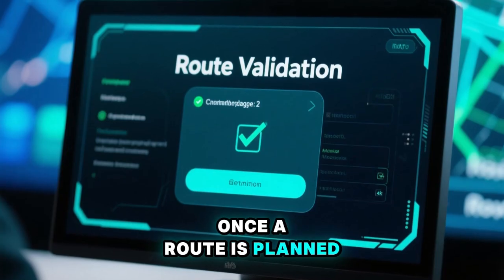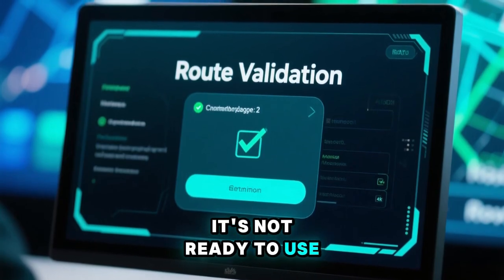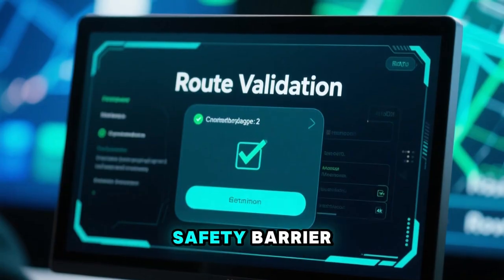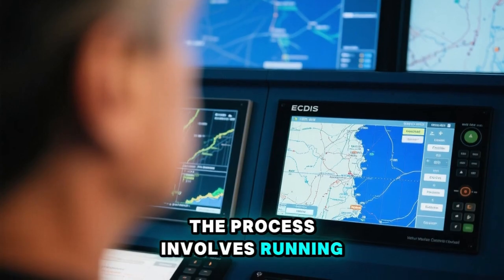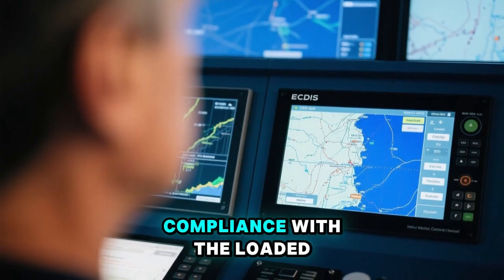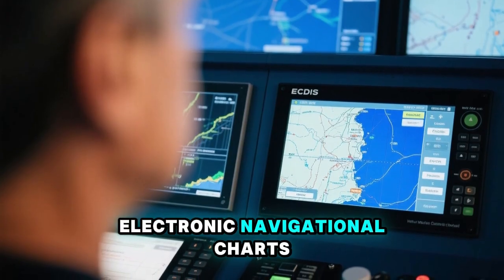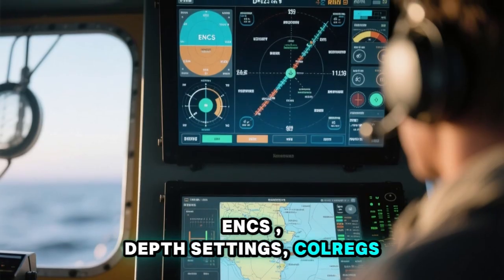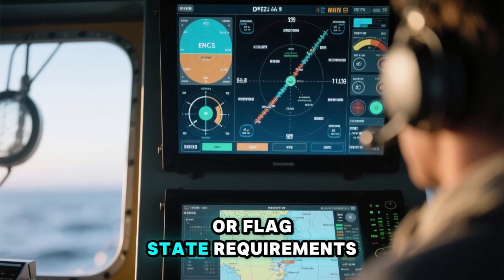42. Week 13 - STCW-Aligned Rubric for Creating User Charts,